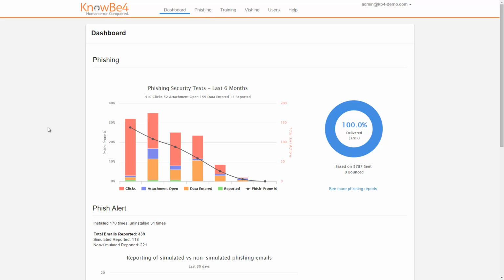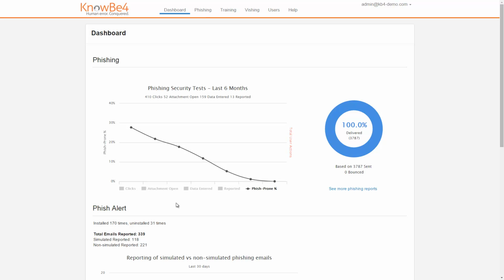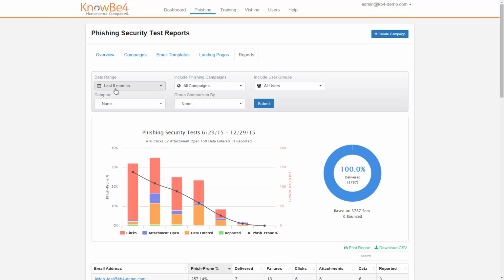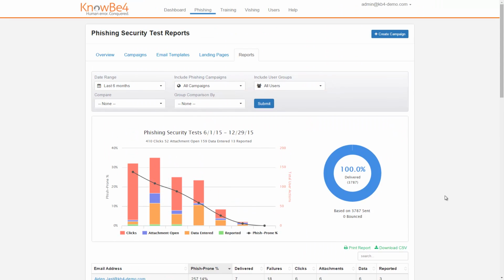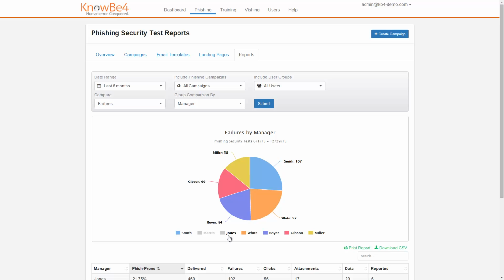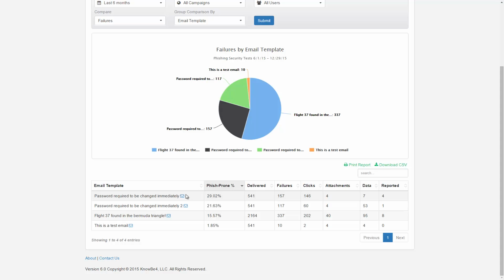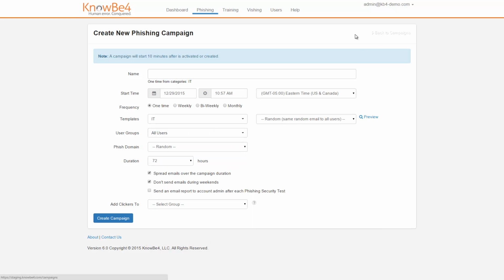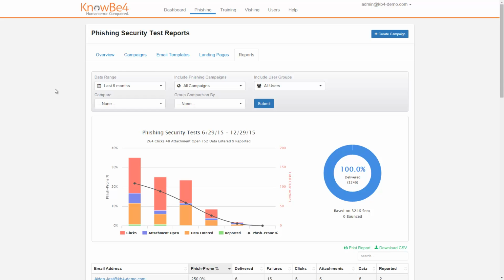KnowBe4 New Reporting Features Overview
KnowBe4 New Reporting Features Overview December 2015